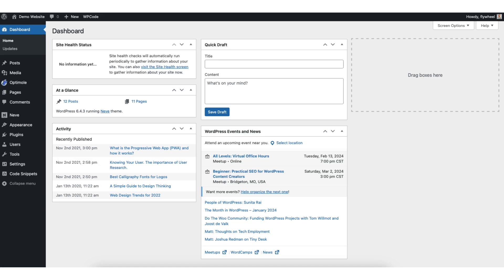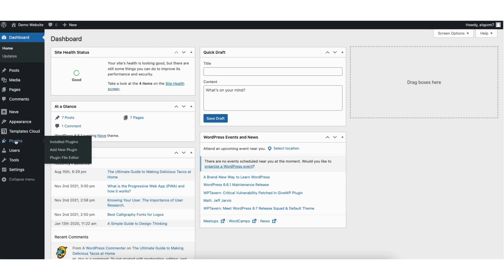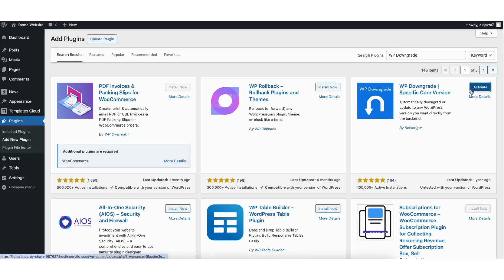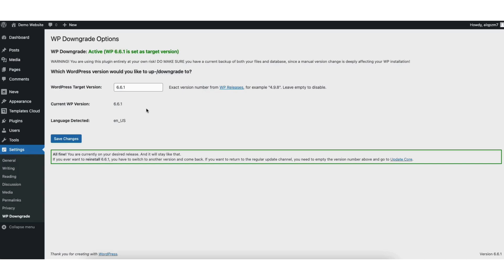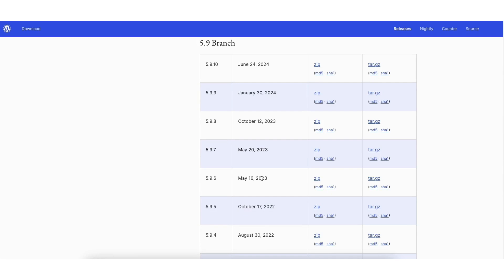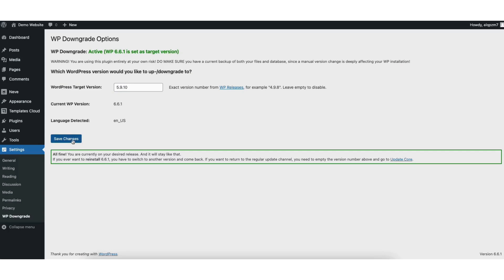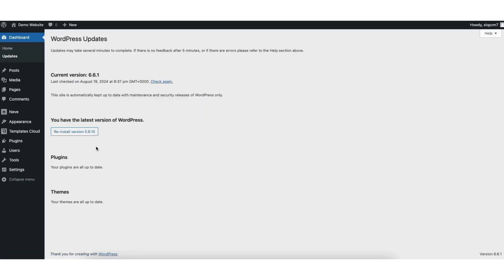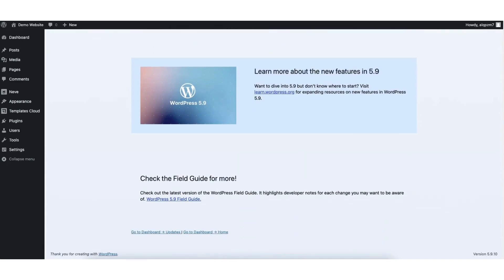How To Downgrade WordPress Version 2025 🔥 - (FAST & Easy!)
Learn how to downgrade WordPress version step by step. Downgrading, changing, and reverting WordPress to a previous version is a quick and easy process.

Let's get started. To start, I’m here in the WordPress dashboard. Hover over the plugins tab in the left-side menu. Click add new plugin. In the search field, type in wp downgrade. You’ll see the WP Downgrade WordPress plugin showing here. Click the install now button. Once it is done installing, click the activate button. Once it’s done activating the plugin you’ll be on the plugins page.

In the left-side menu hover over Settings. Click WP Downgrade. It’ll now pull up the WP Downgrade Options page. You’ll see the current version of WordPress showing here. Click the WP Releases link. You’ll be on the WordPress release page.

You can scroll down and find the version of WordPress you want to go back to. Let’s say I want to go to version 5.9. I’ll click 5.9. It’ll pull up all the versions of 5.9. I want to go back to WordPress version 5.9.10. Just copy this number here for whatever WordPress version you want to go back to. Go back to WordPress. I’ll paste it in to replace what is there with the WordPress Target Version. Click the save changes button.

You’ll see this notification saying in order to perform the upgrade/downgrade to WP and the version of WordPress you are wanting to go back to please go to Update Core. Click the Up/Downgrade Core button.

Where you see Re-install and the version of WordPress you selected to go back to click the button. It’ll begin downloading and updating the WordPress version. Once it is done, you’ll be on the WordPress version page and you’ll see the WordPress version you selected is now active. If you scroll down to the bottom of this page, you’ll see the new WordPress version you downgraded to is now showing.

That is how to downgrade WordPress version.

Help With WordPress:
Fiverr: